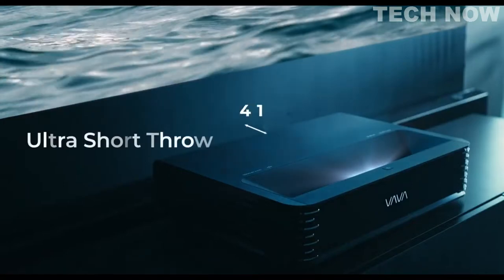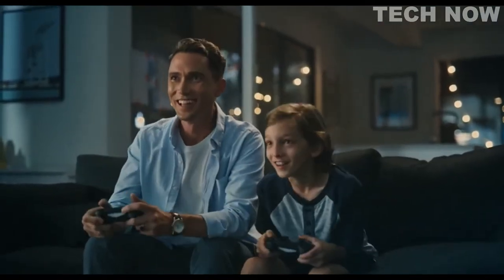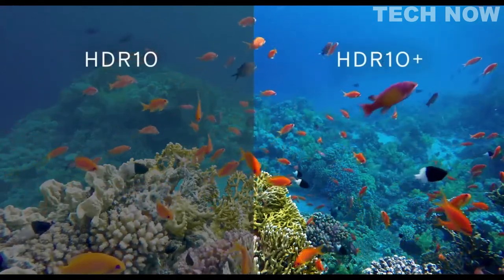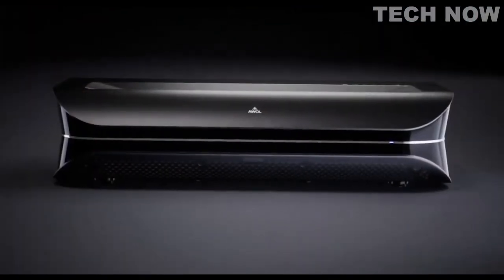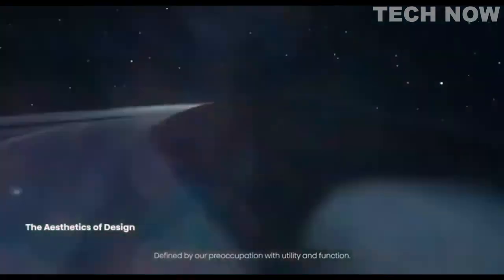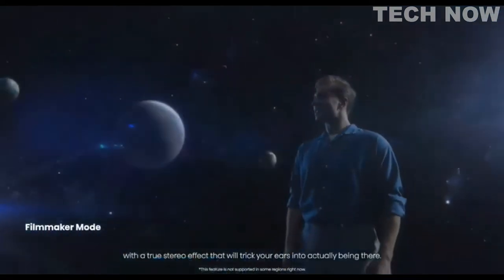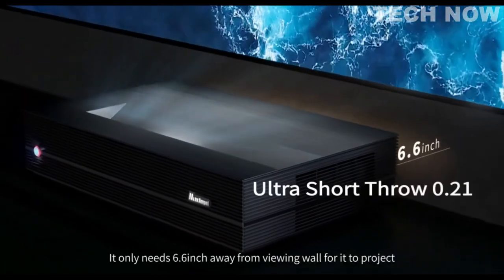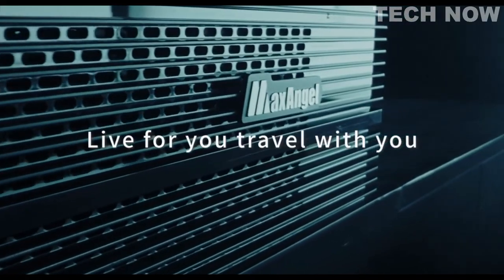TOP 5 BEST 4K ULTRA SHORT THROW LASER PROJECTOR 2024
0:00 ⇢ INTRO
0:24 ⇢ 1- VAVA Chroma 4K Triple Laser Projector
2:29 ⇢ 2- AWOL VISION LTV-2500 4K UHD Ultra Short Throw Triple Laser Projector
3:48 ⇢ 3- Optoma CinemaX P2 Smart 4K UHD Laser Projector
5:20 ⇢ 4- Hisense 100L9G Laser TV
7:14 ⇢ 5- Max Angel M1 The Smart 4K UHD Laser TV Projector

awol vision 4k projector
ultra short throw projector
4k projector
4k video ultra hd
awol vision vanish
best portable projector
4k projector 2022
projector 4k
best mini projector
best portable projector 2022
mini projector
projector tv
projector
best short throw laser projector 4k 2023
laser tv
short throw projector
vava 4k laser projector
aaxa
best budget projector 2023
best mini projectors